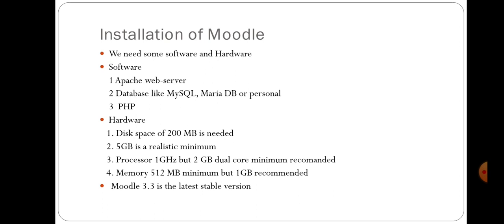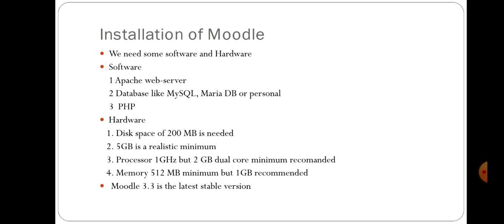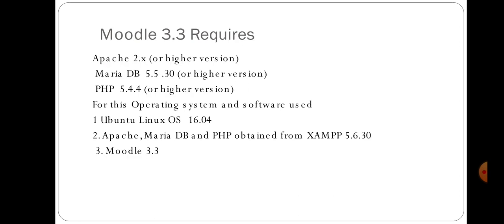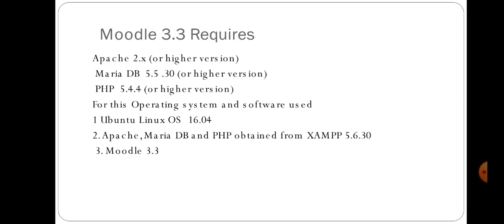Moodle assignment 1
By Dr. Sugandha  Khangar  Wagh